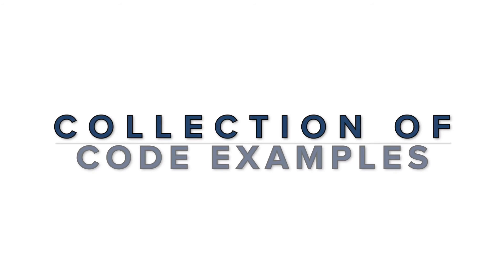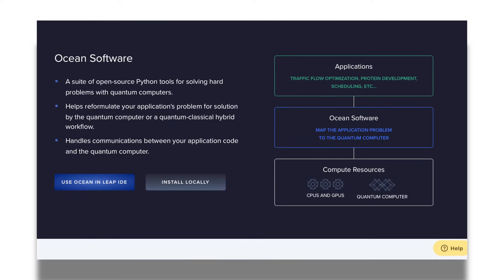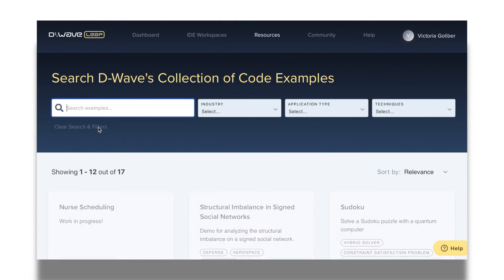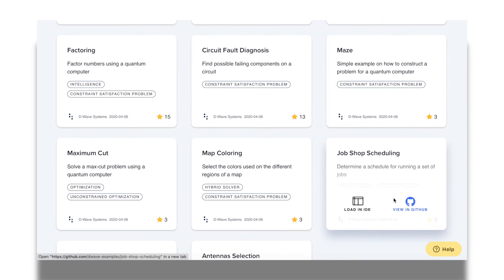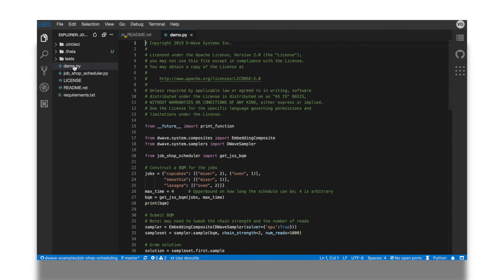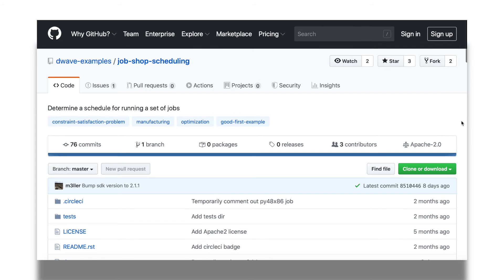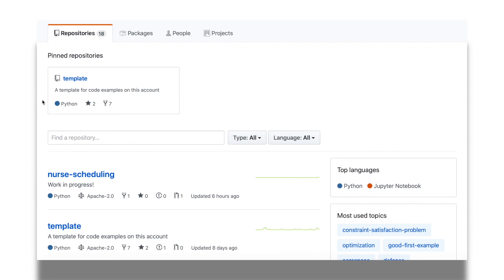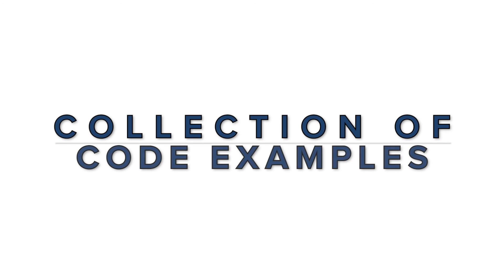The Collection of Code Examples | D-Wave Leap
The Collection of Examples is a growing set of code examples that use the D-Wave Ocean Software Development Kit for a variety of different applications.

Ready to get started on a quantum project? Sign up for a free account on Leap, D-Wave's quantum cloud service